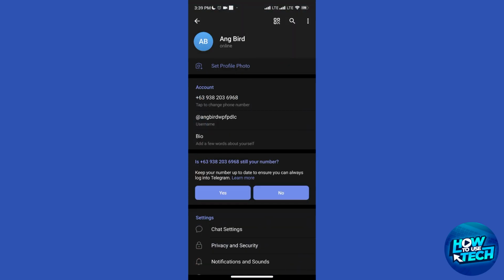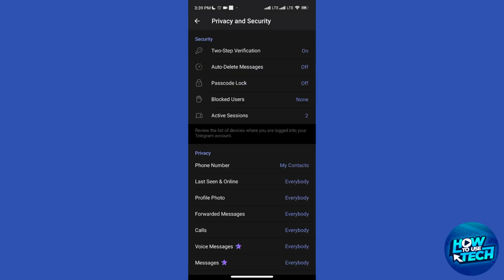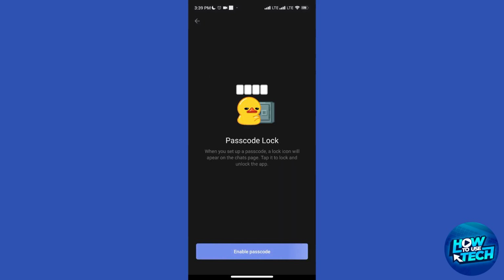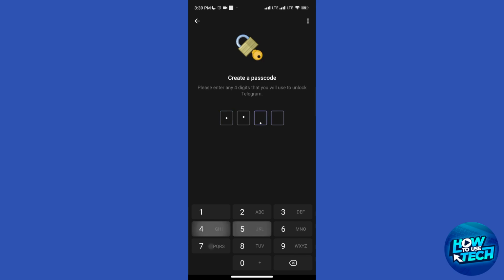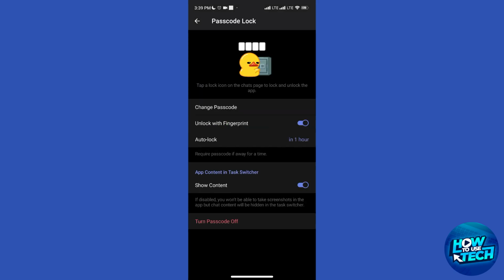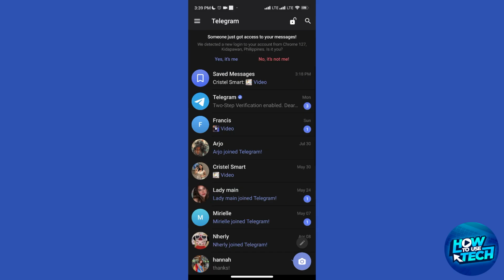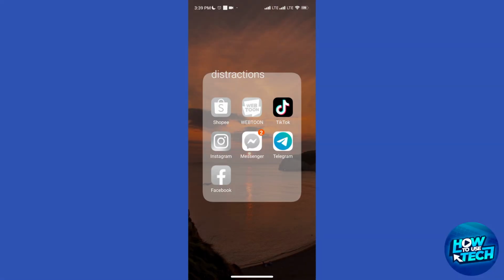How to Lock Chat on Telegram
In this video , I will show you How to Lock Chat on Telegram. The method is very simple and clearly described in the video.